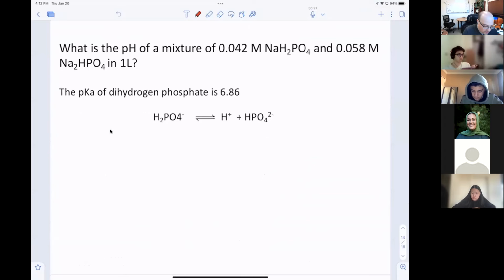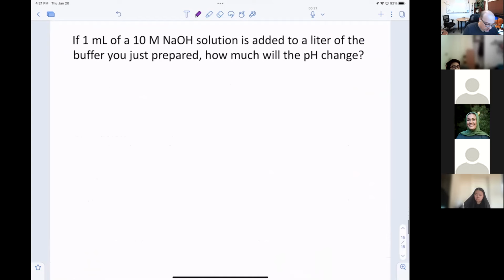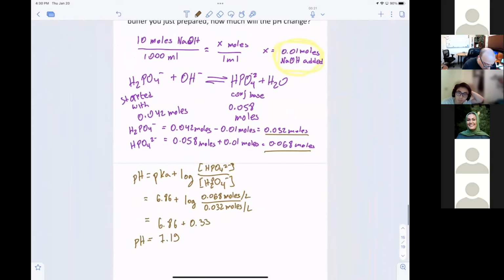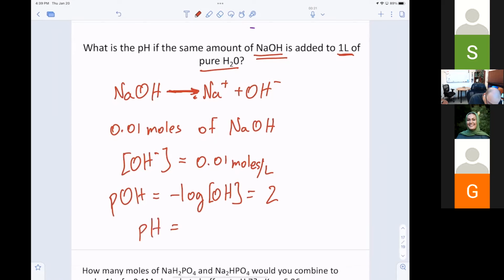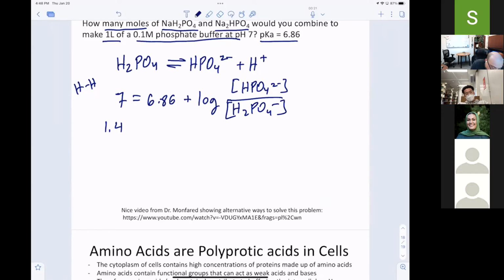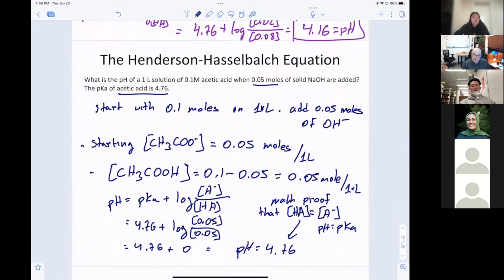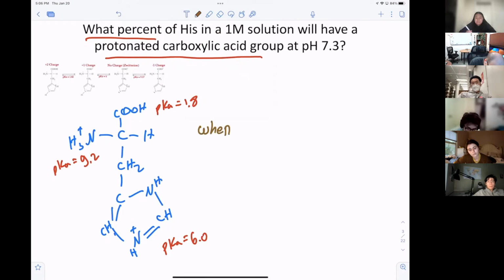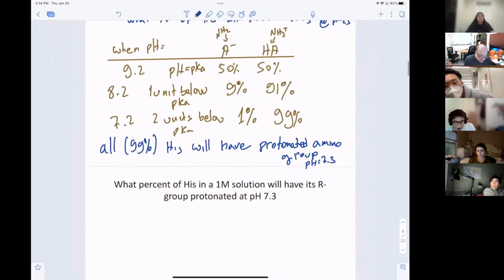Dr. Shabek - UC Davis Office Hour: how to solve Henderson–Hasselbalch problems for buffer systems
This is part of office hour of BIS102 - Intro to Biochem (upper division UC Davis) - Winter Quarter 2021 via Zoom. Here we worked on how to solve H-H problems in buffer systems and also for amino acids.